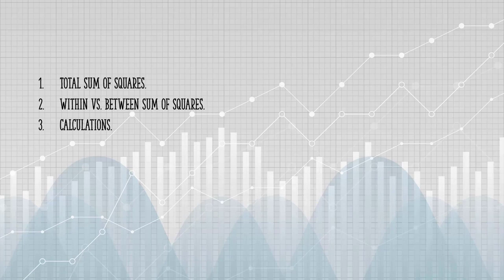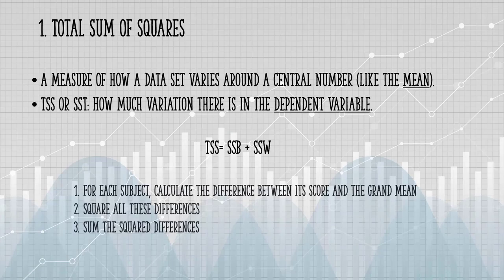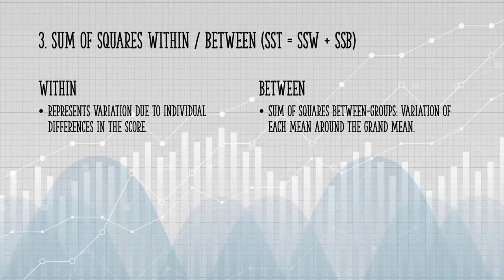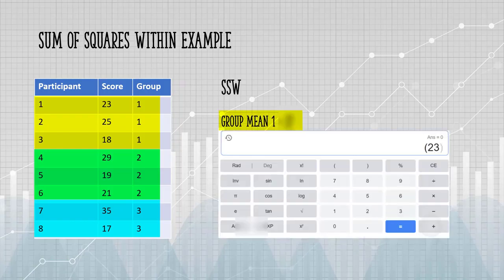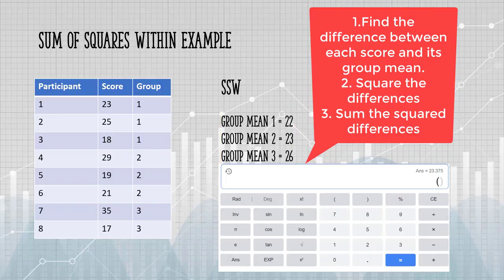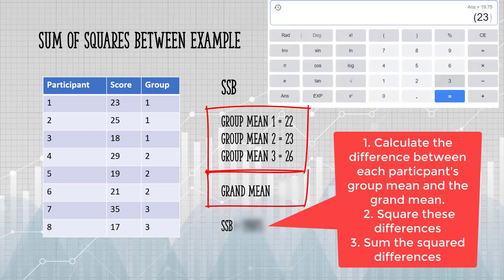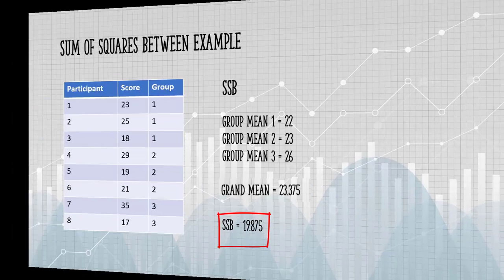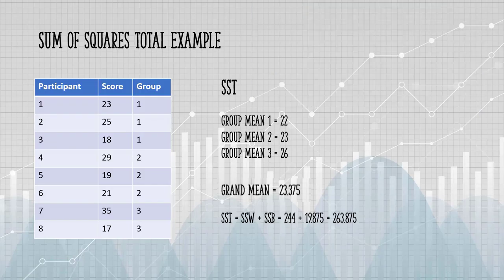Sum of Squares Total, Between, Within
Sum of squares is a measure of dispersion, like variance and standard deviation.